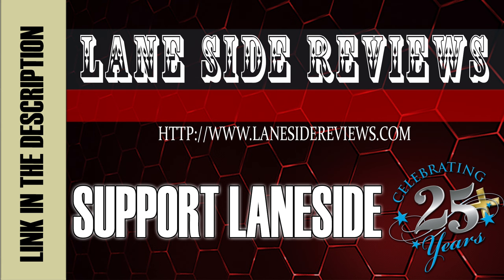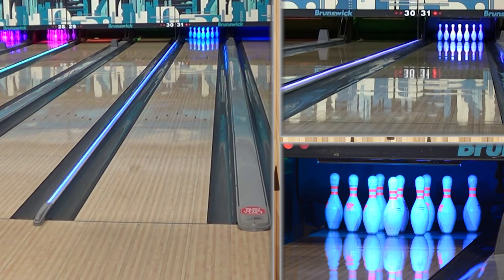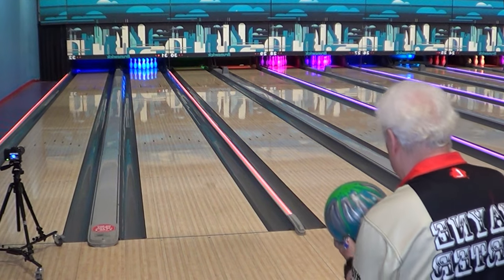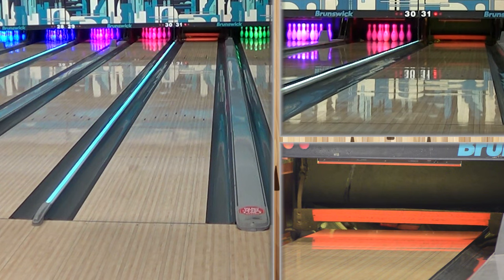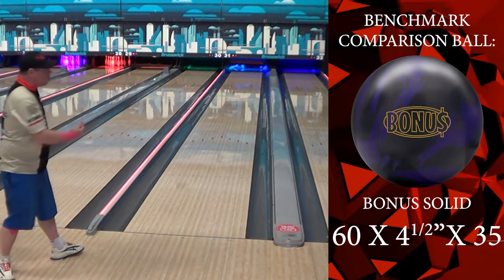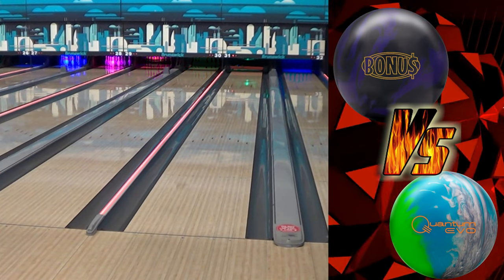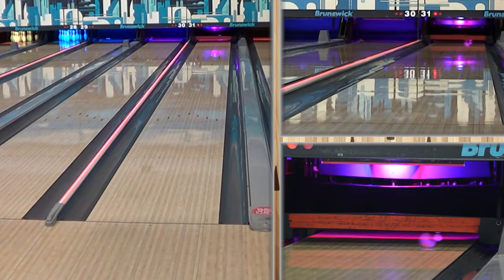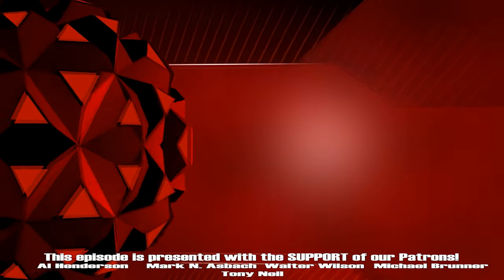Brunswick QUANTUM EVO HYBRID Bowling Ball Review By Lane Side Reviews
We were lucky enough to receive a new QUANTUMEVO Hybrid from BRUNSWICK Bowling. We put it through its paces on the THS (Typical House Shot) and have brought the results to you!

0:00 - Support LaneSide!
0:04 - Intro
0:18 - Old Guy Wayne
4:43 - Nicholas "SCOOPS" Porter
8:06 - The Bearded Beast" Rob Johnson
12:54 - Data Sheet
13:11 - Credits